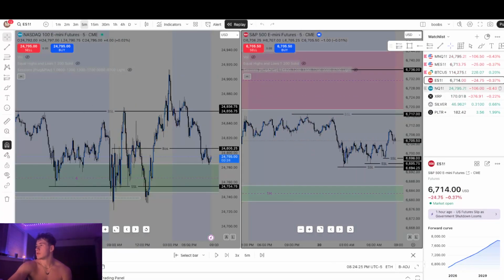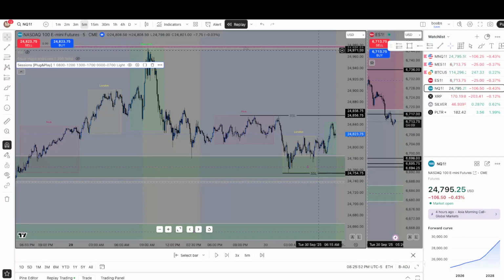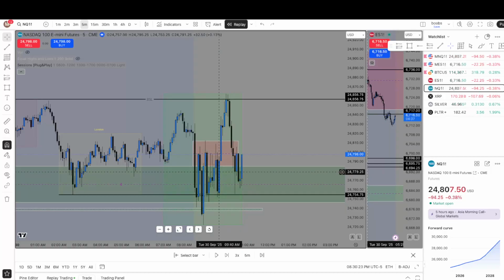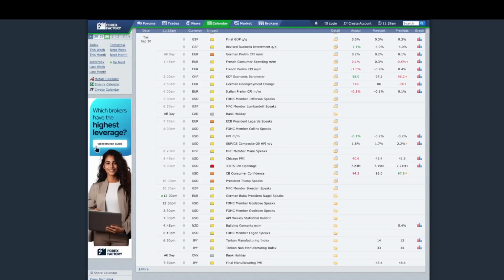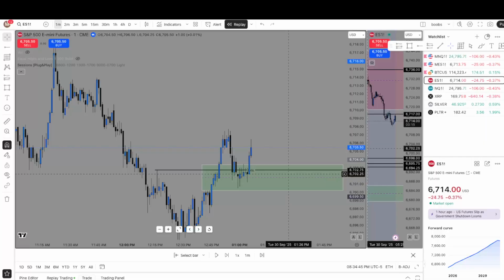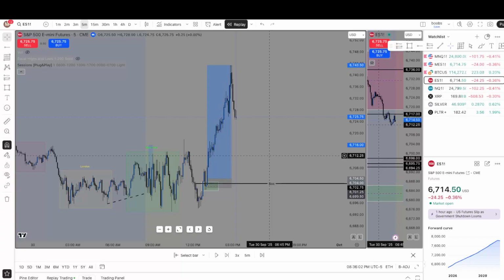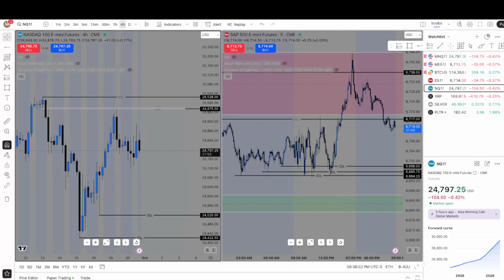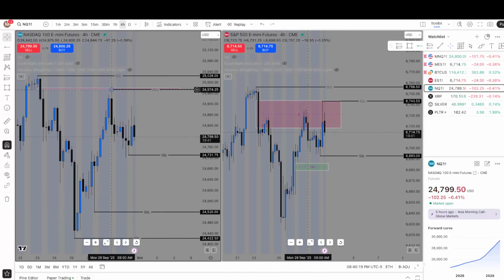9/30/25 Trade Recap